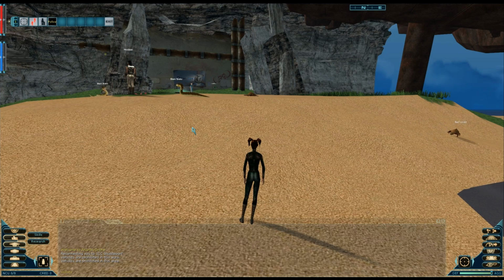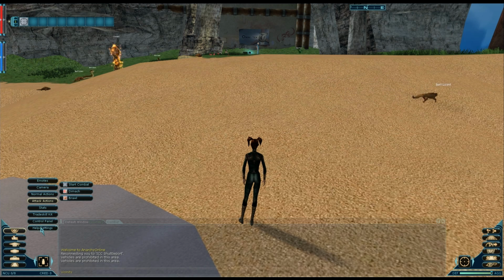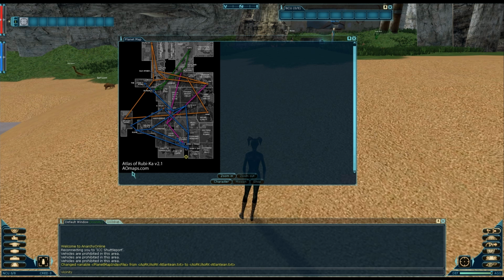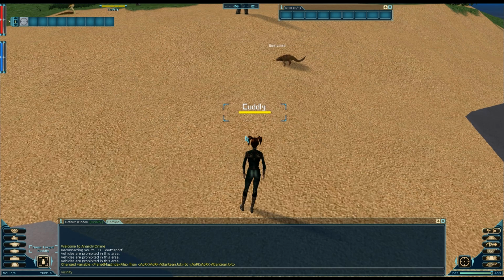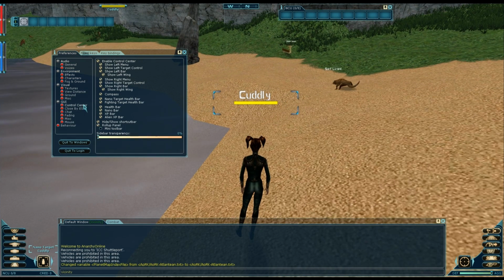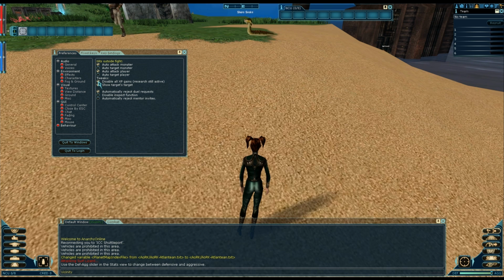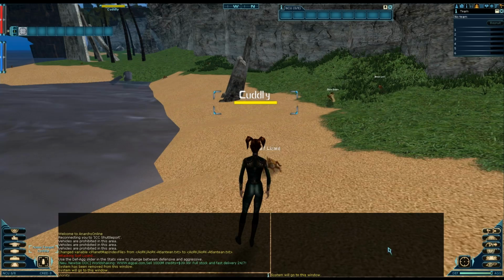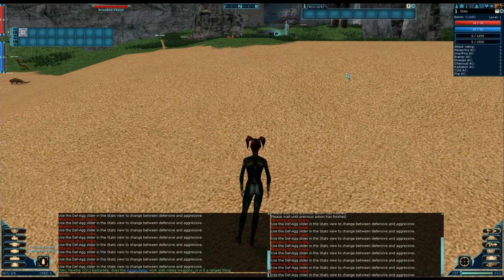Let's Play Anarchy Online - Episode 2 - Crash Course On The GUI / Interface